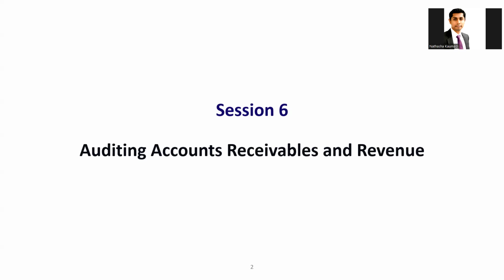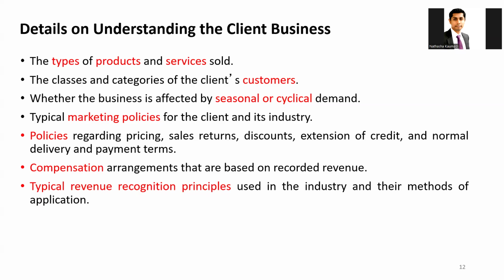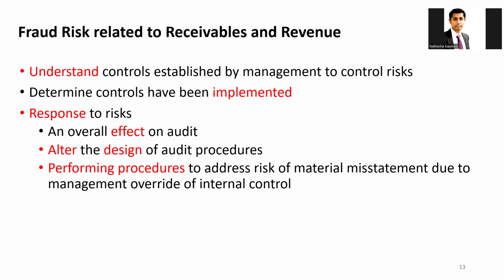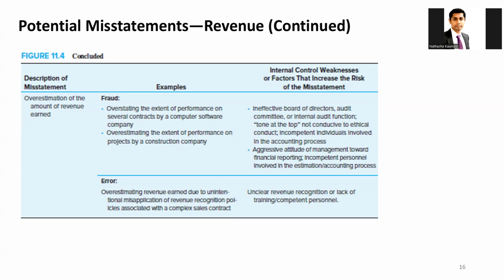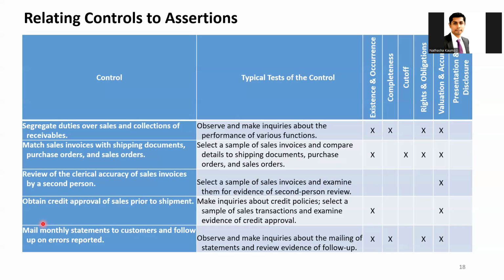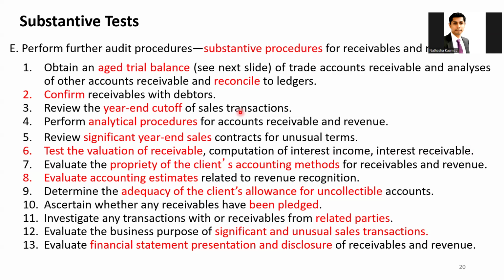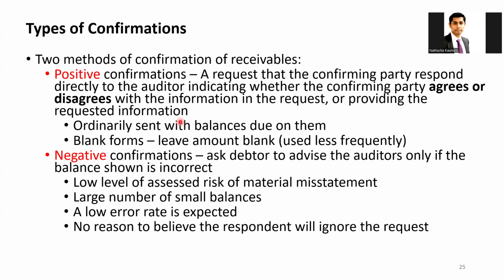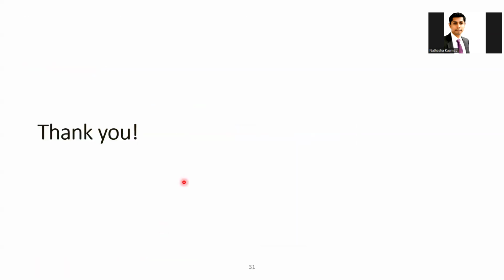ACC3372 Auditing and Assurance Services Lecture - 11 03 2026